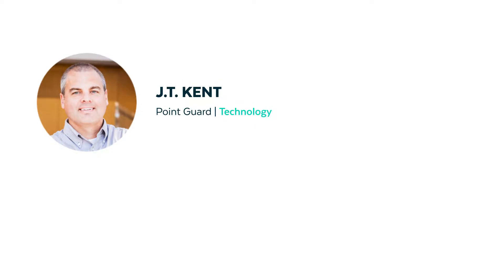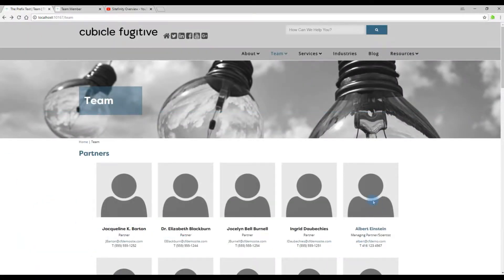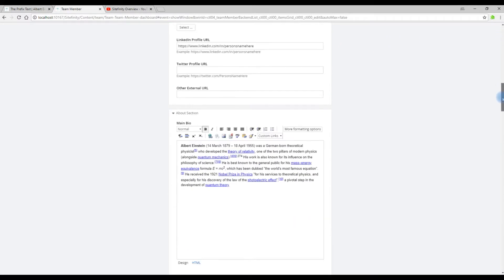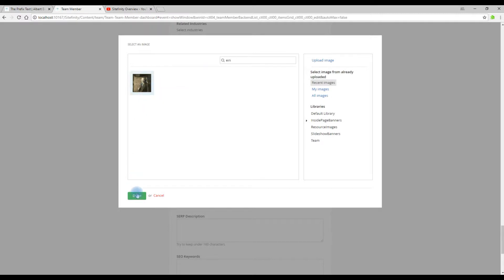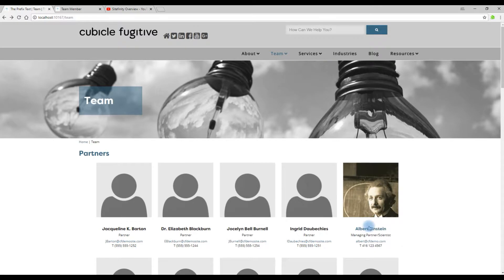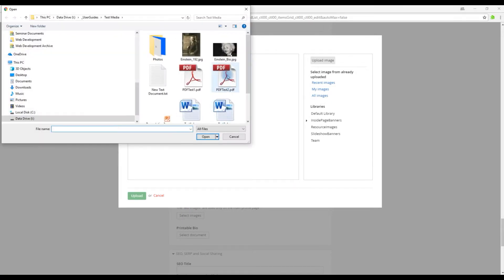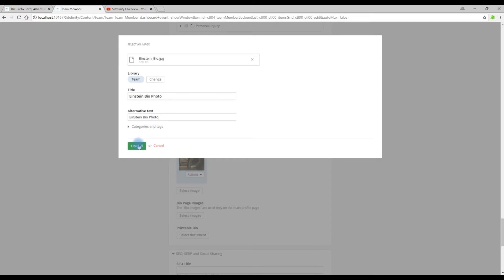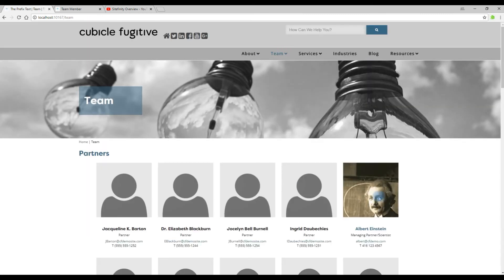How to assign images to a Team Member in the Sitefinity CMS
How to assign images to a Team Member in the Sitefinity CMS. Recorded by Cubicle Fugitive